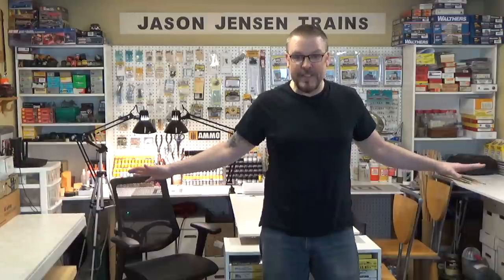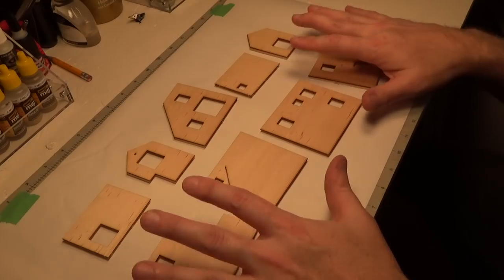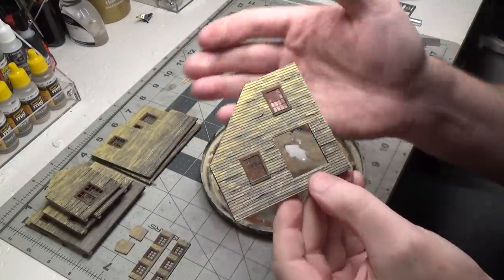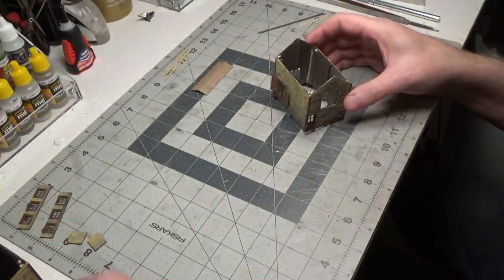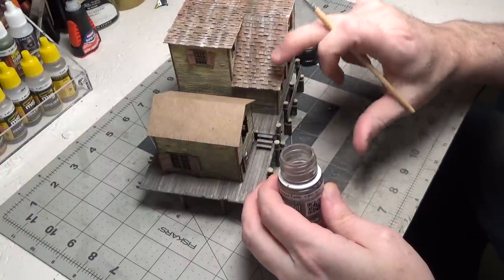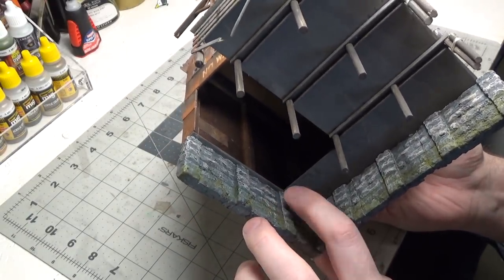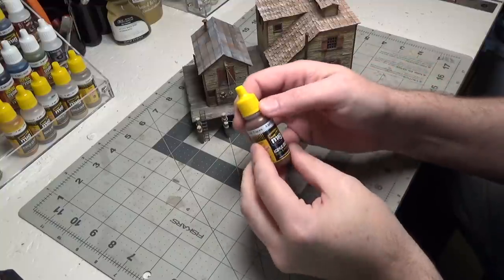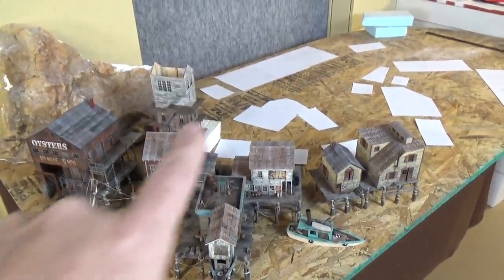Building two new structures for the layout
We build two new structures for the layout. In this episode I share lots of tip and techniques for structure building.